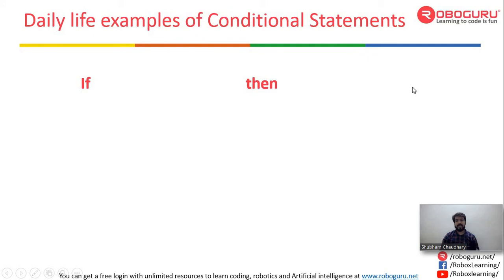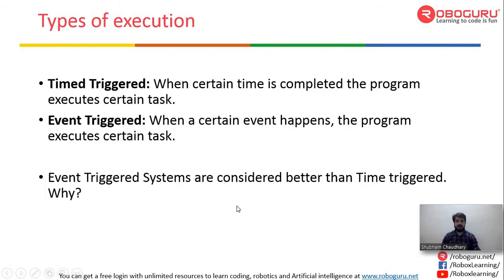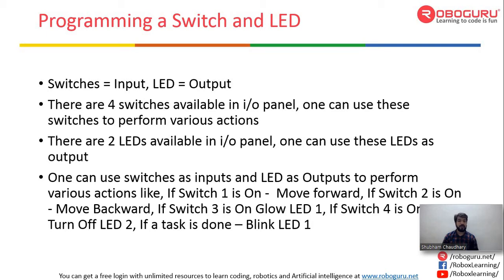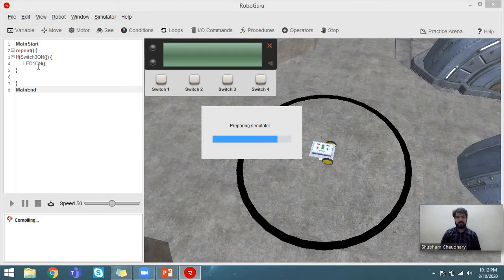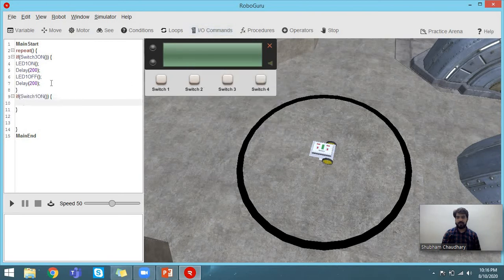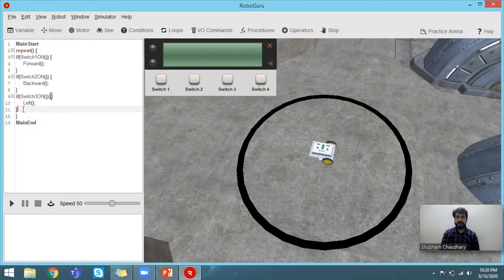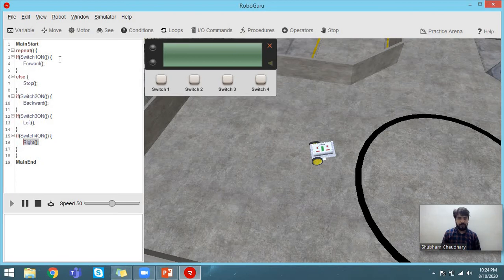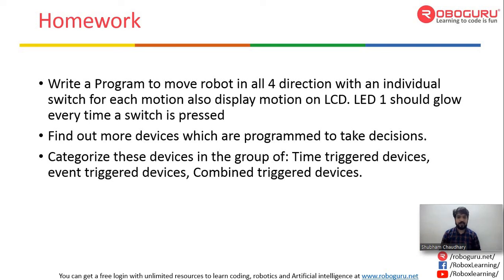Video 6 - Conditional Statements - If else Statements